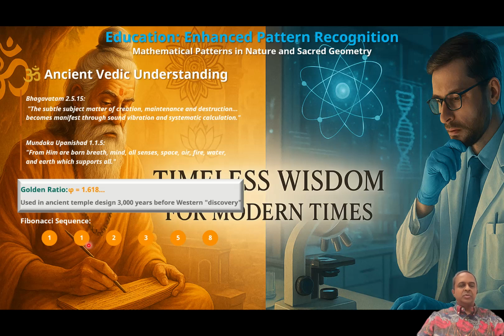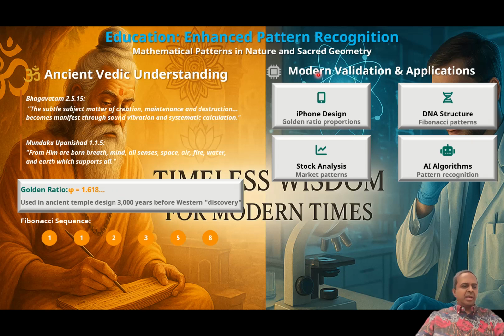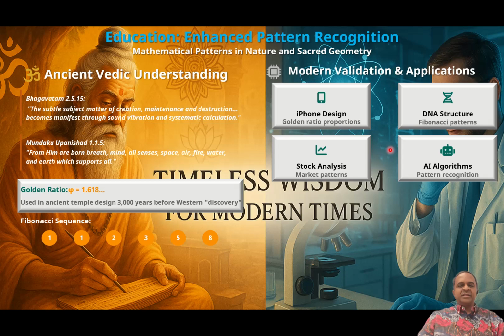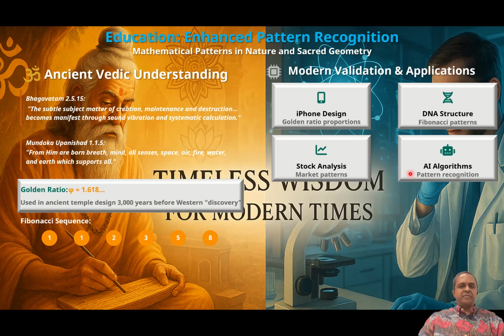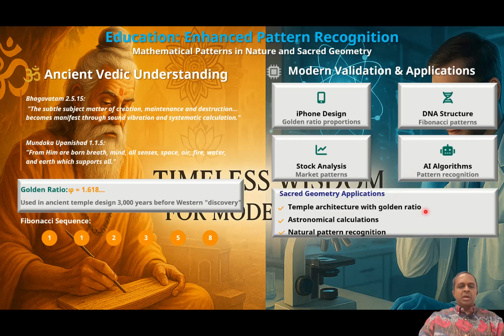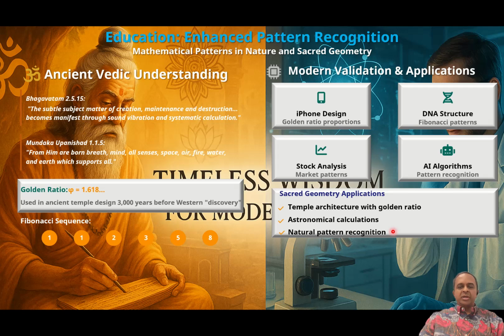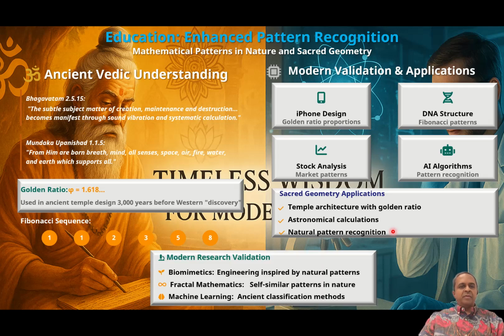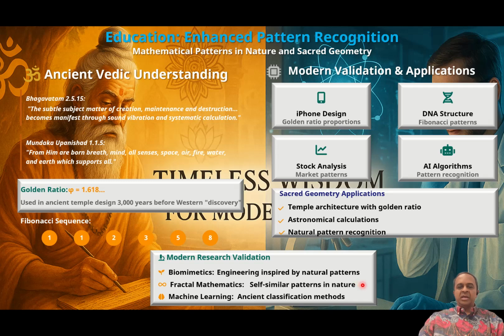SB 15: Education-Enhanced Pattern Recognition and Education-Holistic Mathematical Learning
* The remarkable truth is that ancient pattern recognition methods often outperform modern approaches because they work with the fundamental patterns of nature rather than against them

* The holistic approach doesn't just create better mathematicians - it develops complete human beings who understand mathematics as part of the larger fabric of existence.